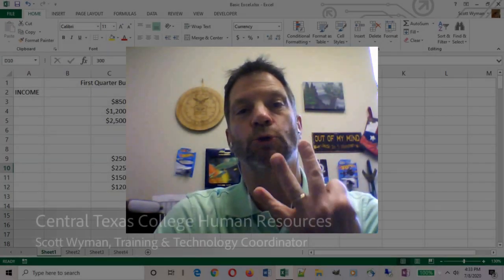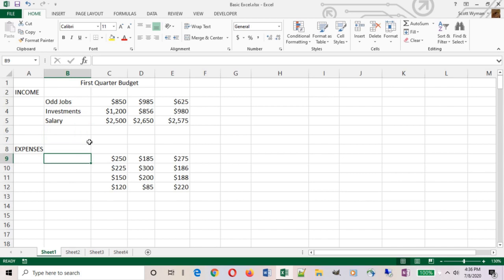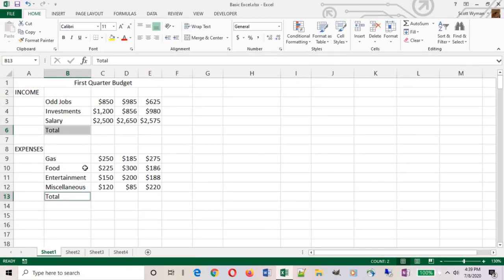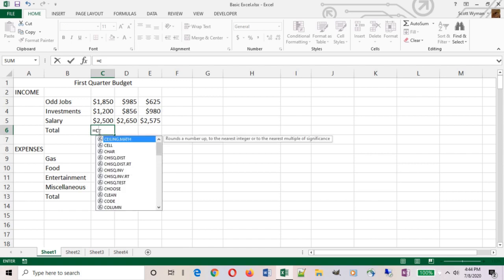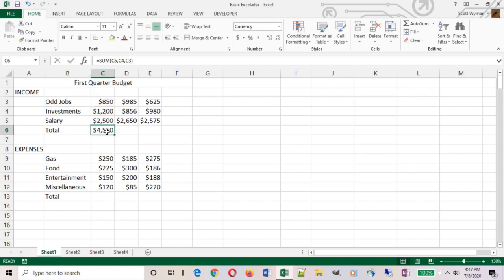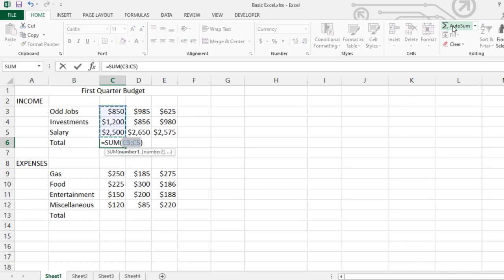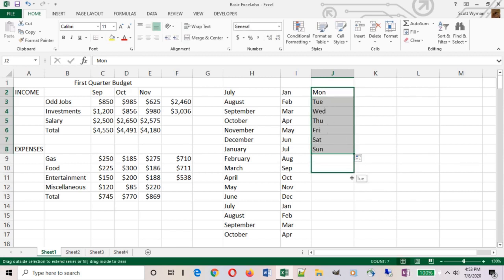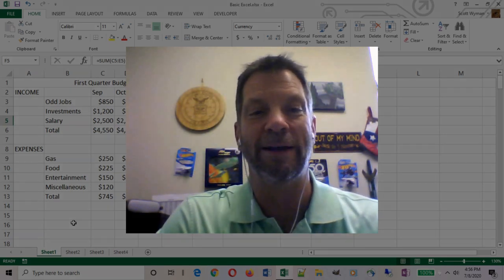Basic Excel Part 3.1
Basic Excel Part 3